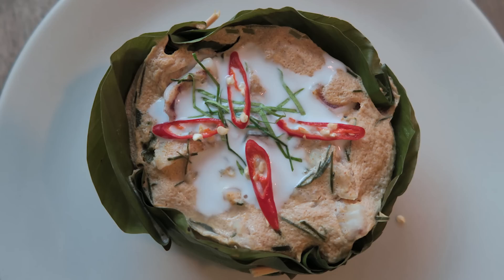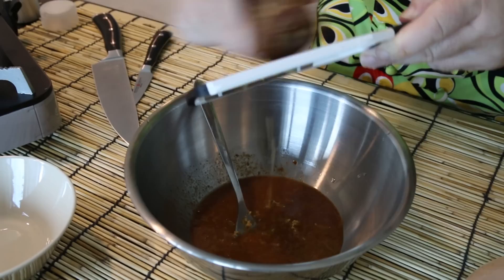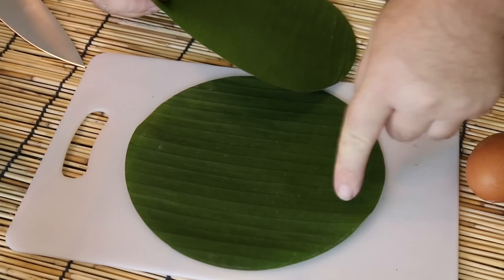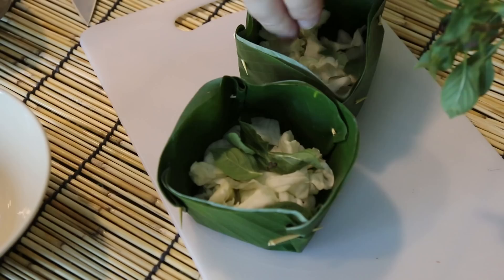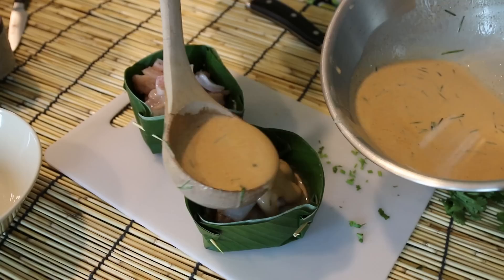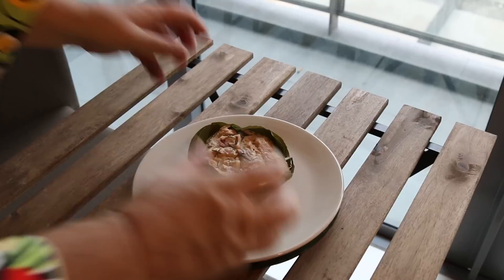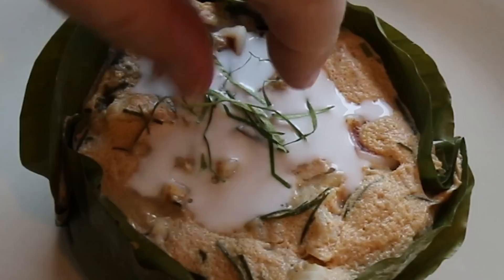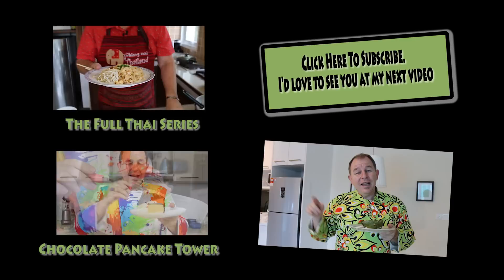How to make Hor Mok -Thai Curry Fish Custard - ห่อหมก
I love a good curry and this recipe for Hor Mok Pla or Thai Curry Fish Custard is definitely one of my favourites.
Have a bit of fun and serve this dish in a container made from Banana Leaves :)

Banana Leaves and wooden skewers to make the bowls.
2 Eggs
1 tablespoon of Thai Red Curry Paste
1 teaspoon of Brown Sugar
1 tablespoon of Fish Sauce
1 cup of Coconut Cream
2 or 3 Finely Sliced Kaffir Lime Leaves
A handful of White  or Chinese Cabbage
A few leaves of Basil
A couple of sprigs of Coriander
A small amount of Fish of your choice - I used Tilapia and Squid
To Serve
Extra Coconut Cream, Finely Sliced kaffir Lime Leaves and Fresh Red Chili

Music wanted!!!